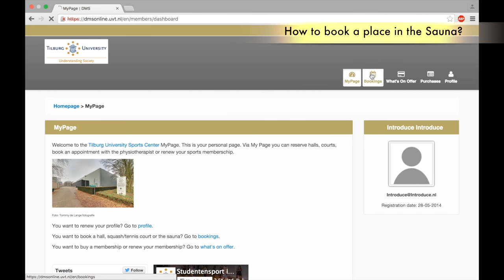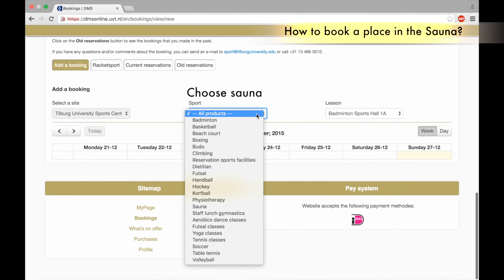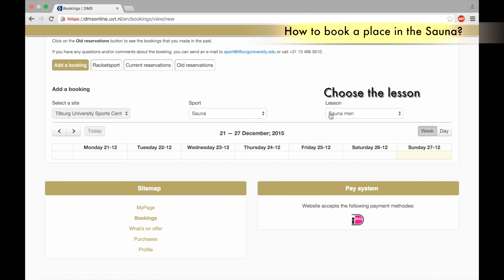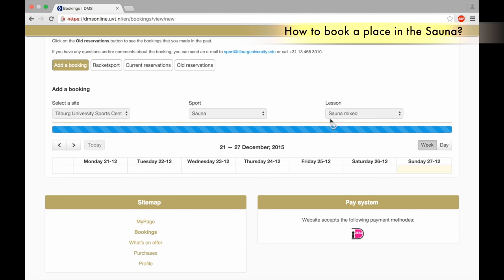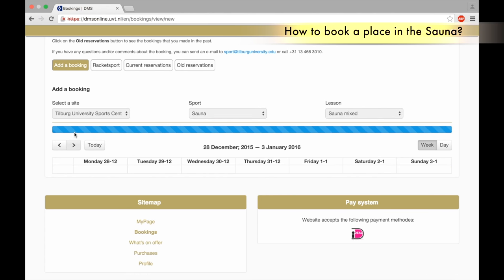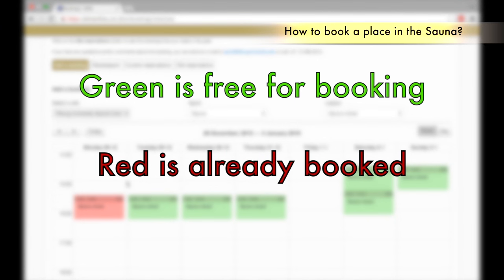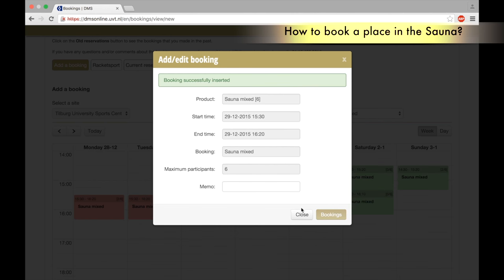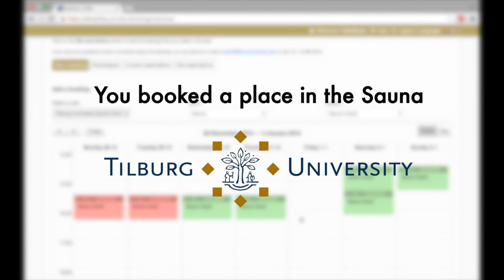How to book the sauna Tilburg University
How to book the sauna?